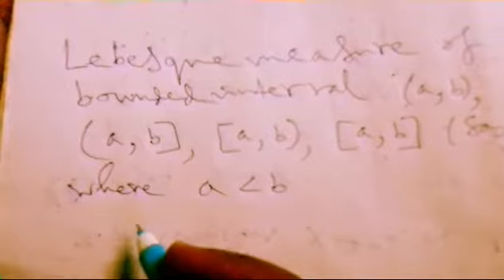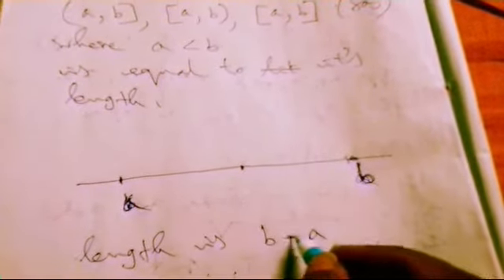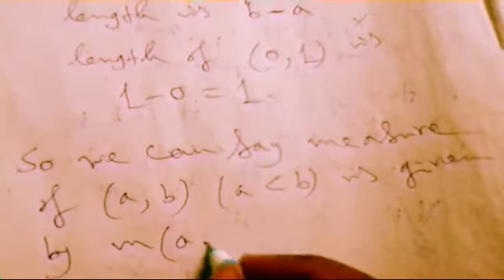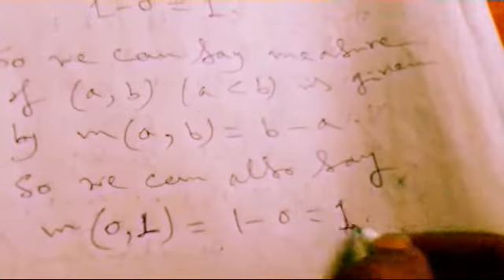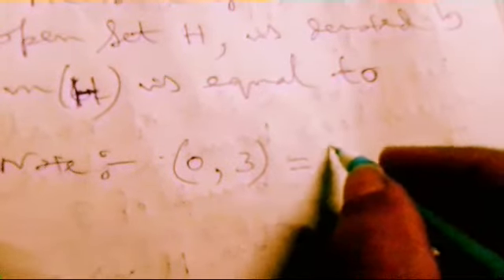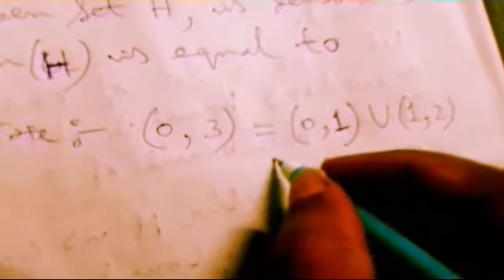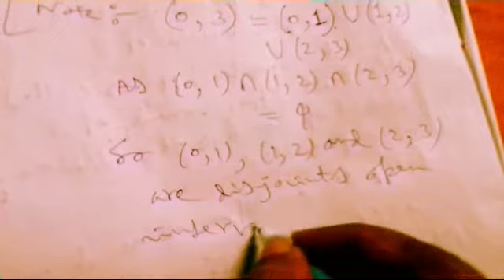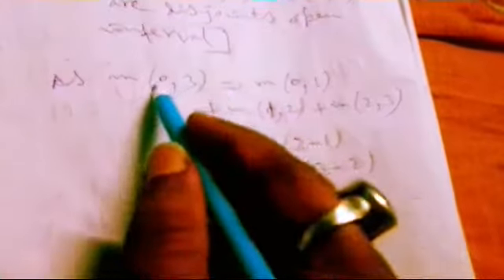Lebesgue measure of set